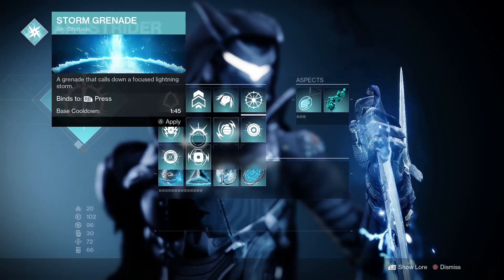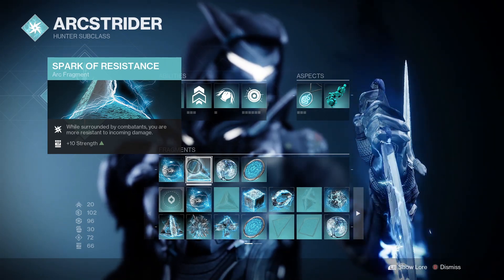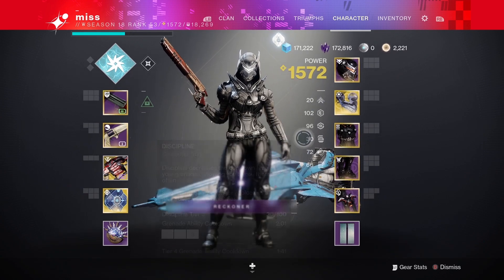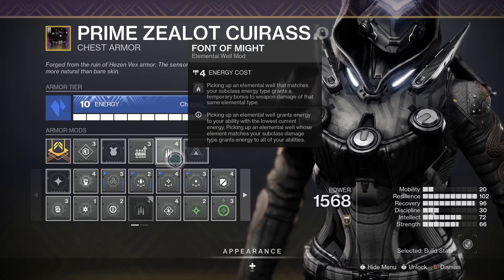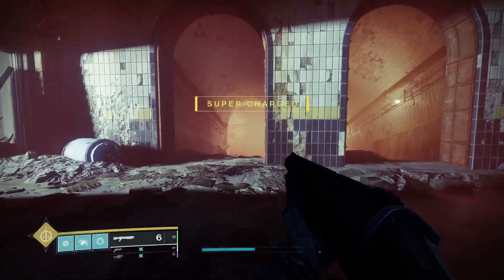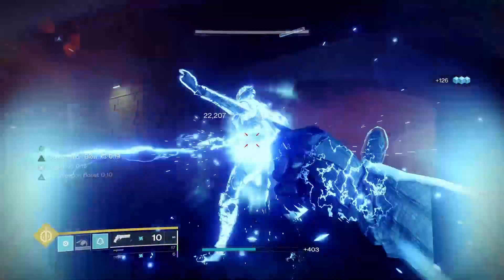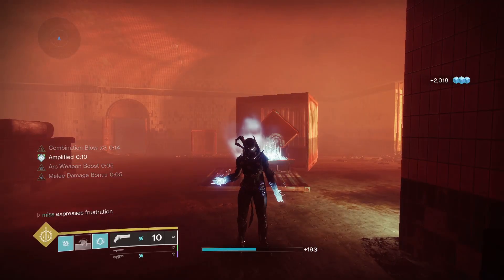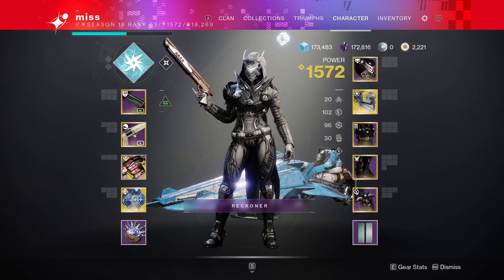BROKEN Arc 3.0 Hunter BUILD (NEVER TAKE DAMAGE)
This hunter build has already become my favorite Arc 3.0 build and it's clear why its BUSTED..

Official Patreons: (AKA THE GOATS)
Lakeboy (25$)
Nvrl (25$)
Bjorn (25$)
JUN (25$)
Matteo (10$)
Y'all are the best and this goes along way, thank you so much :)